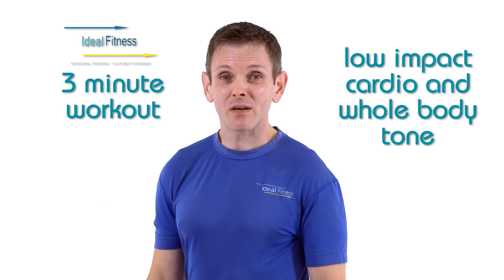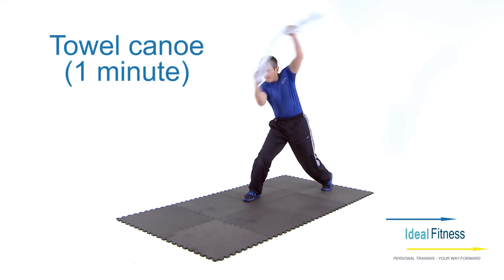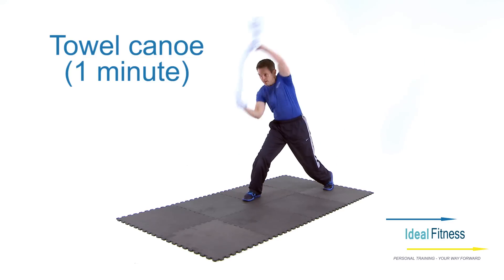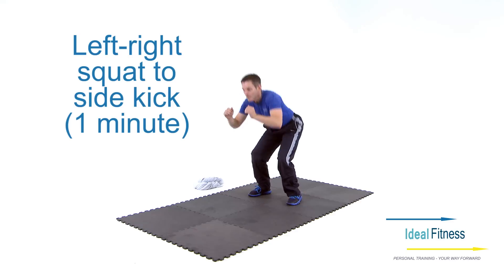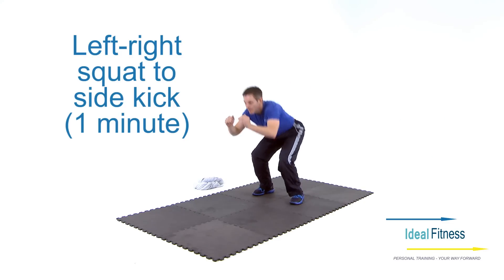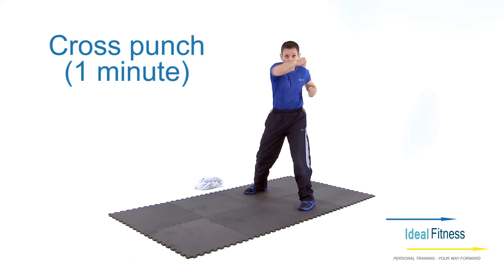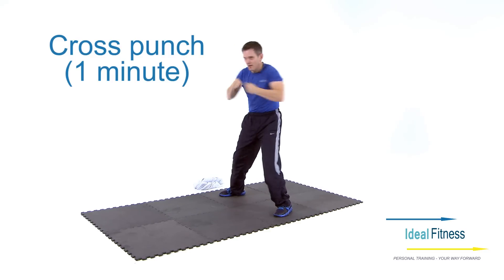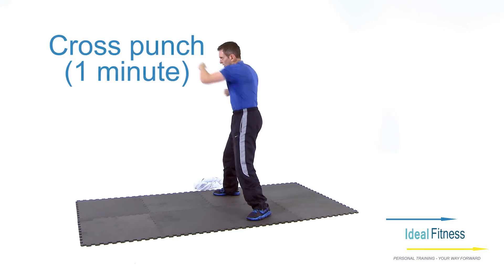3 minute workout 2 low impact cardio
Ideal Fitness 3 minute workout designed to give you the fantastic cardio workout you have always dreamed of ensuring you improve your fitness and reach your weight loss goals.  At the same time toning your legs and glutes, toning your arms and shoulders and not forgetting your core.  This is a great time saving workout you can do anywhere, at home, in the office, in your hotel room or outdoors